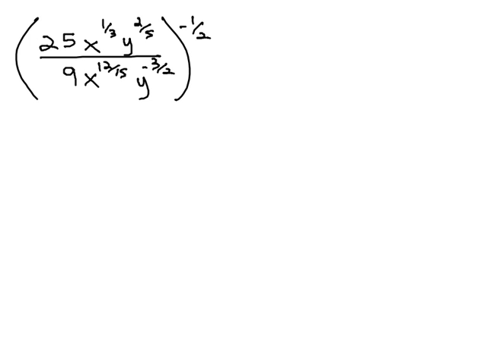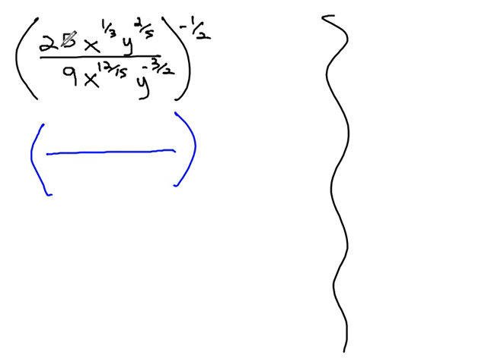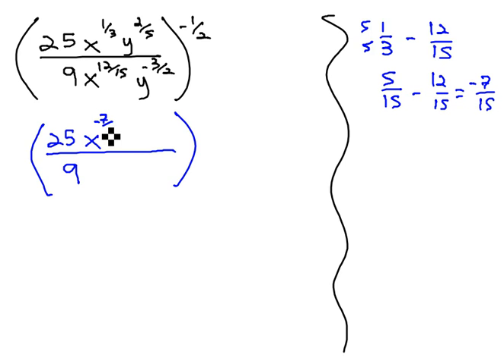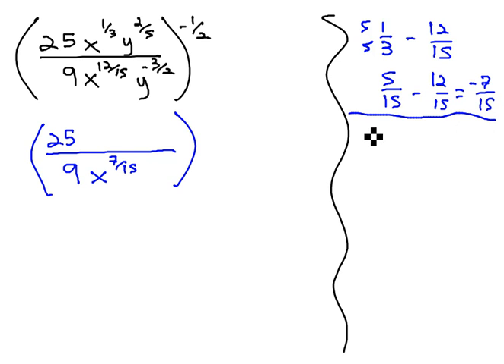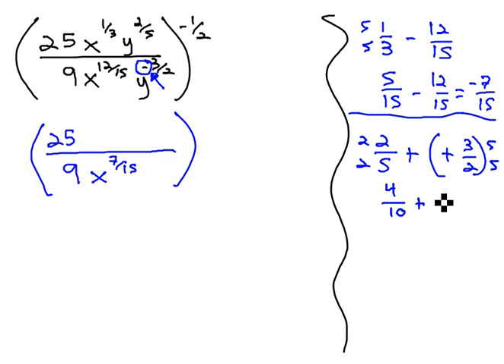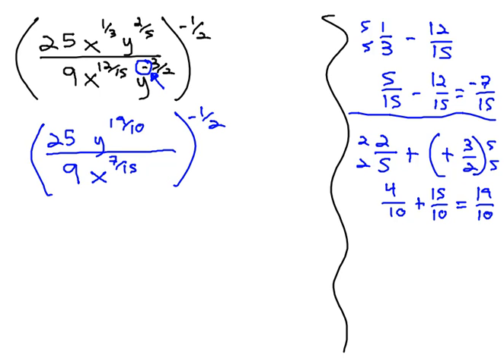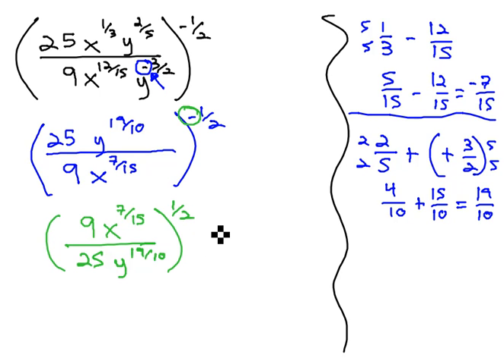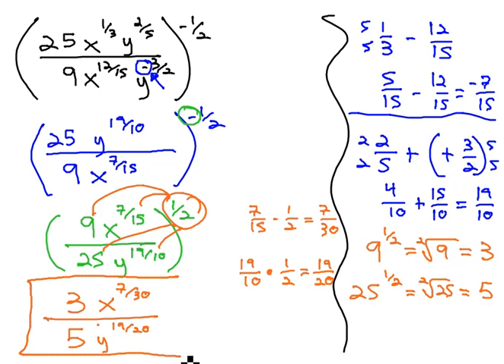Rational Exponents with Negatives